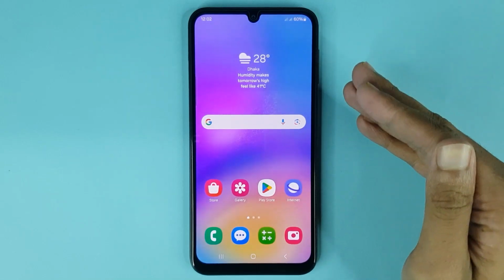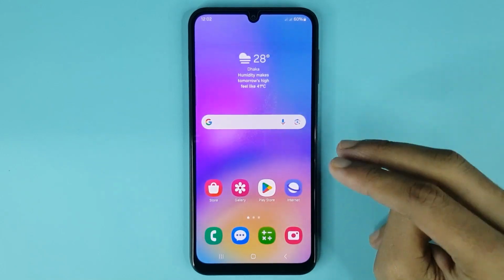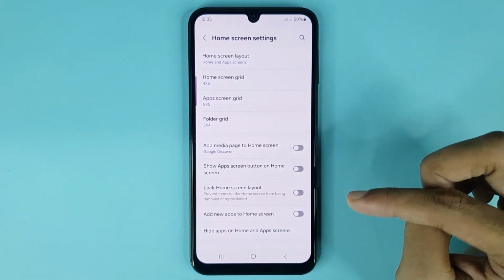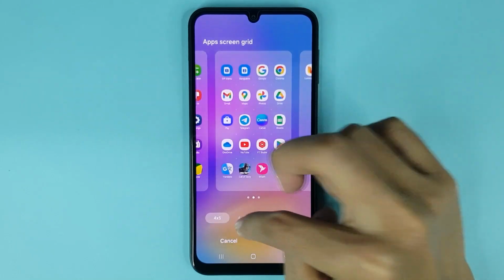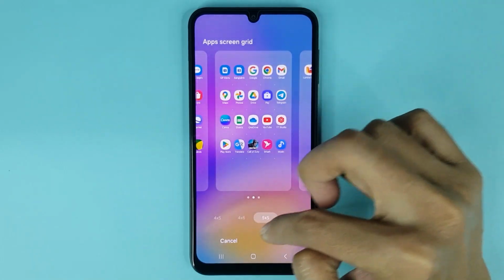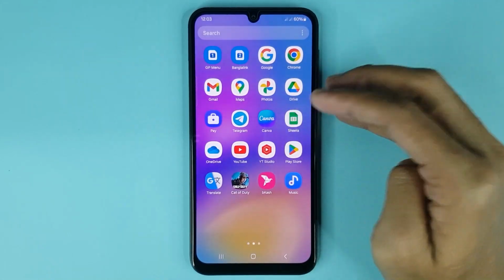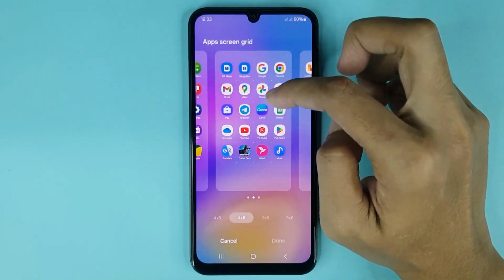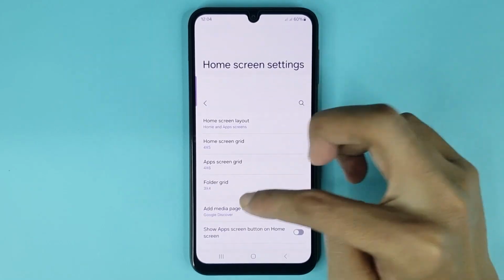How to Change App Screen Grid in Samsung A05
A quick guide to change app screen grid in your Samsung Galaxy A05 phone.